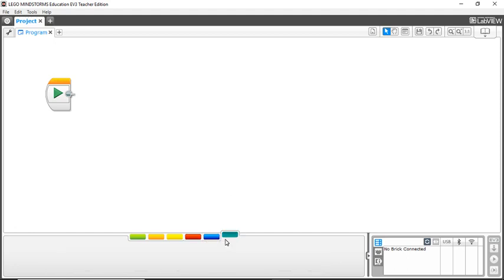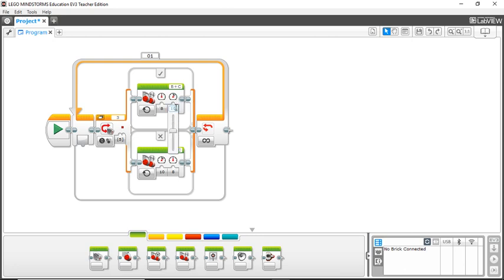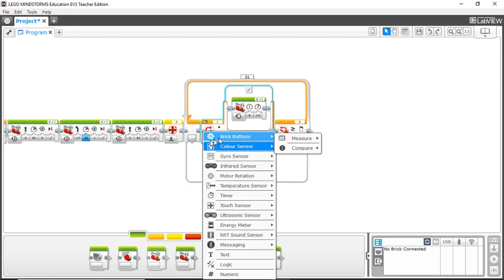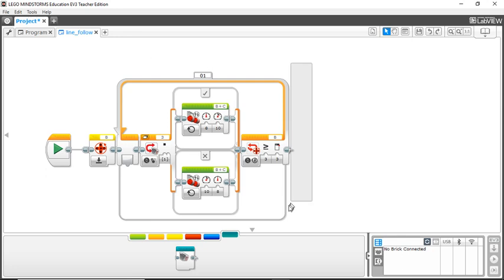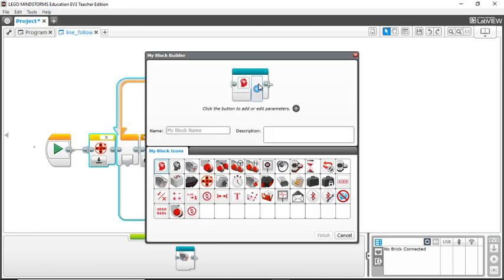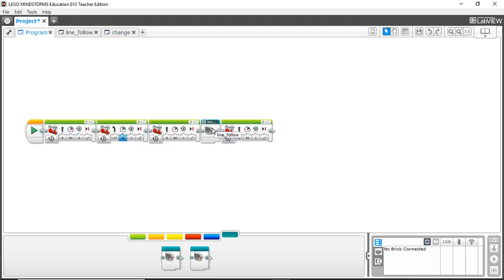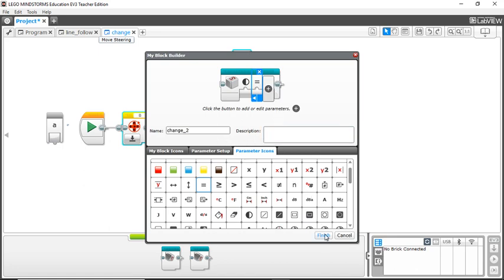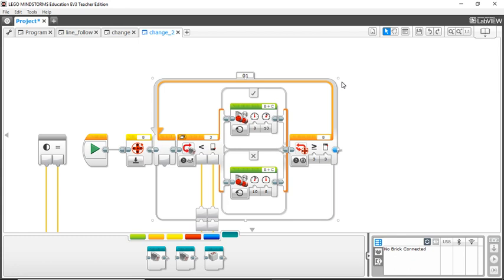How To Use The My Block Section On Lego EV3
This is a programming tutorial on how to use my blocks and why they are so important. I hope this video helps some people. If you have any questions please ask in the comments section, If you think a friend may benefit from this please share, or if you have future videos you would like me to make please comment.